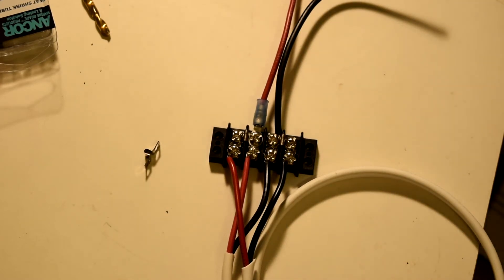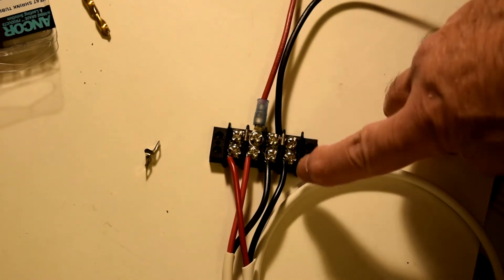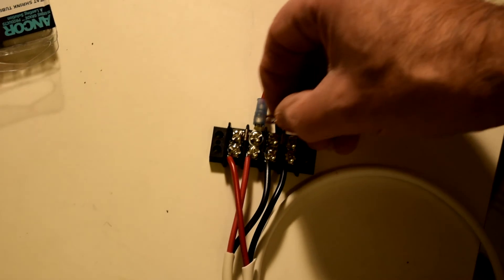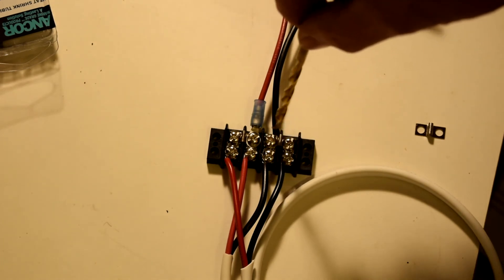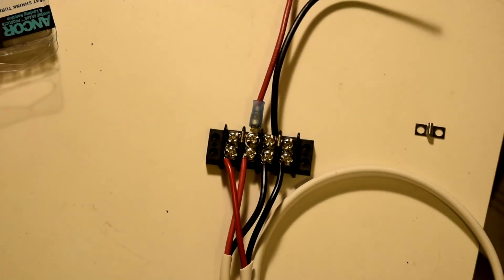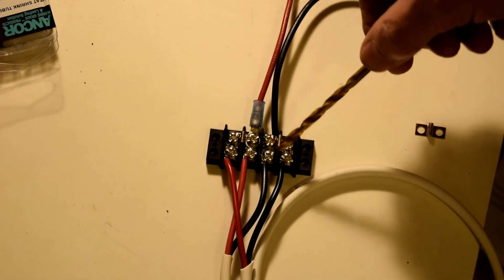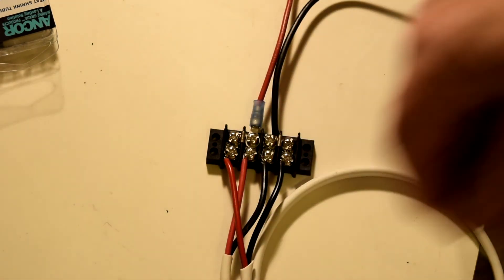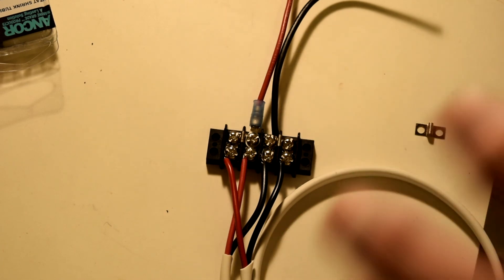Connecting multiple independent solar panels to the same controller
This short video shows a way of easily connecting multiple solar independent solar panels to the same charge controller